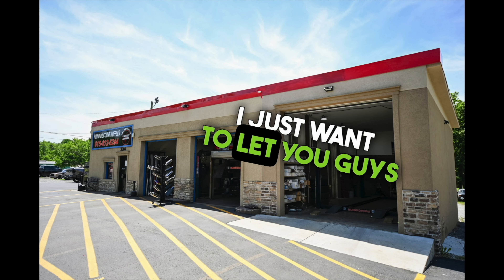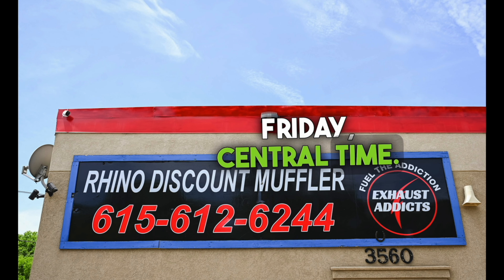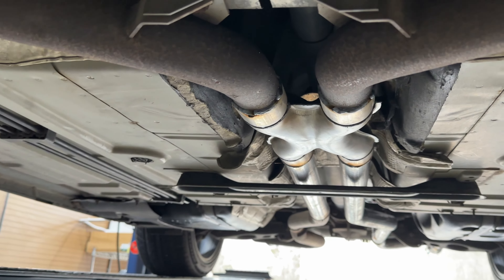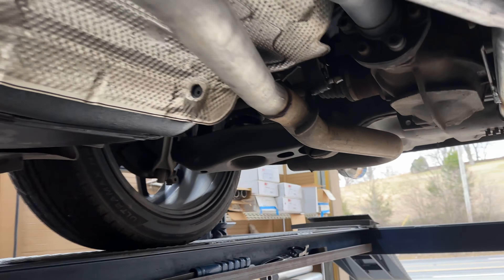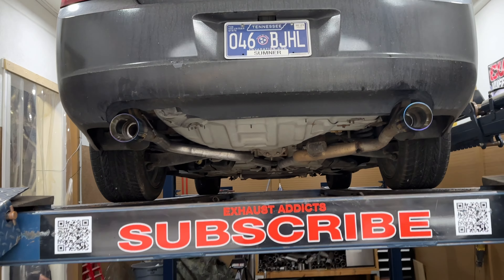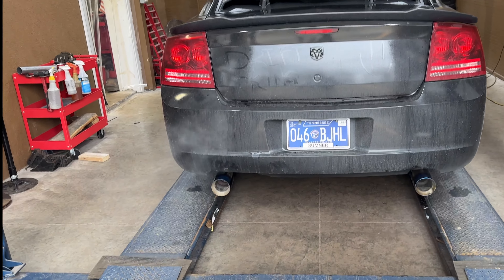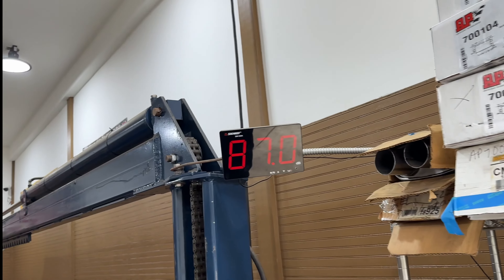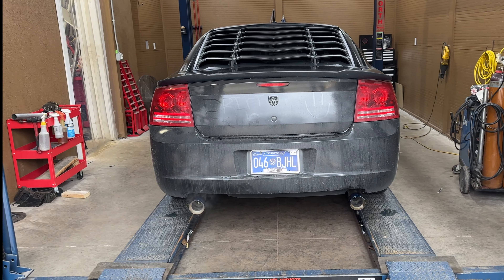We Straight Piped a 2008 Dodge Charger 3.5L V6!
**Commision Earned From Associate Links**